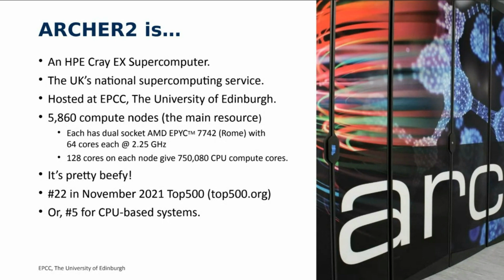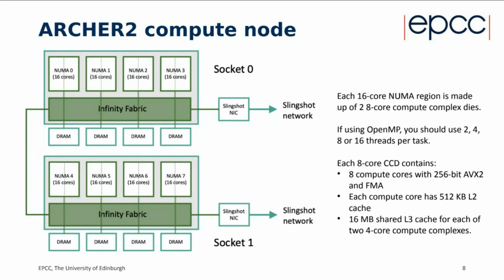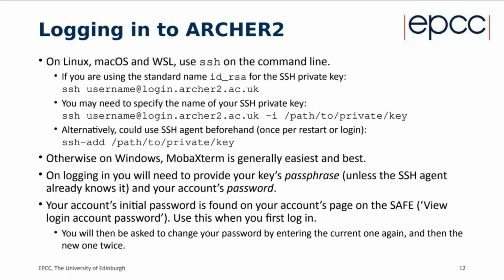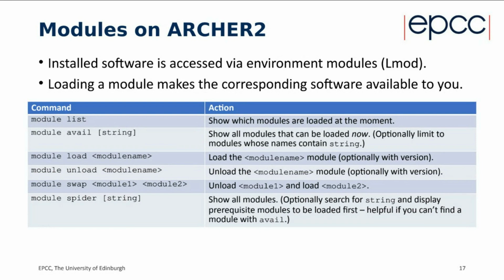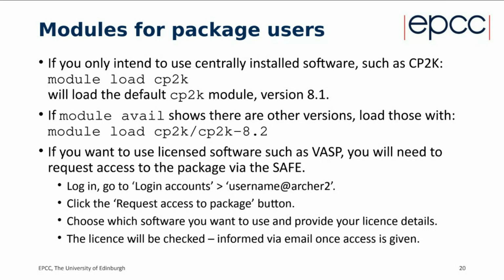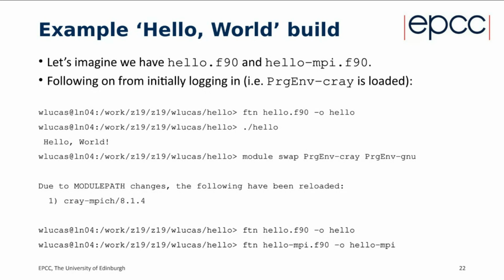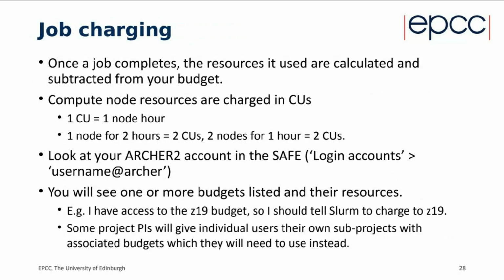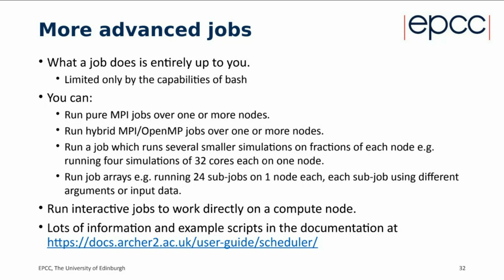220302 The Hitchhikers' Guide to ARCHER2 webinar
ARCHER2 is the UK’s Tier-1 supercomputing service. First-time users of HPC may be unsure of what to expect, and those coming from other services will notice differences. In this webinar I will provide an overview of the system’s hardware and software and cover basic usage such as logging in, compiling code, and running jobs.